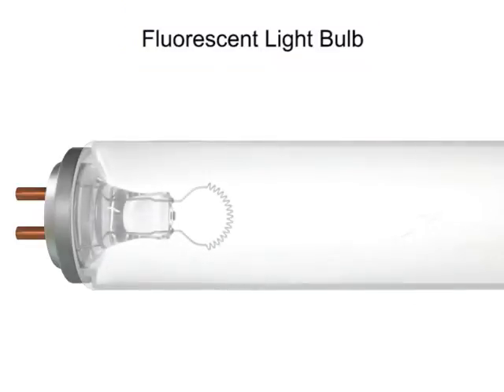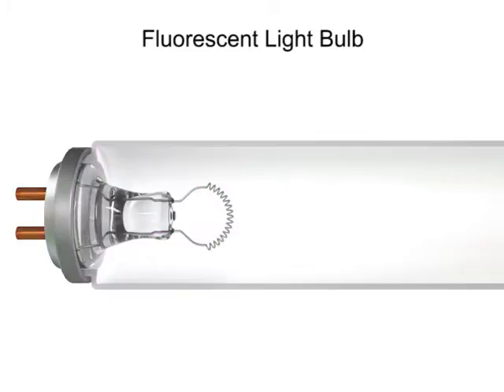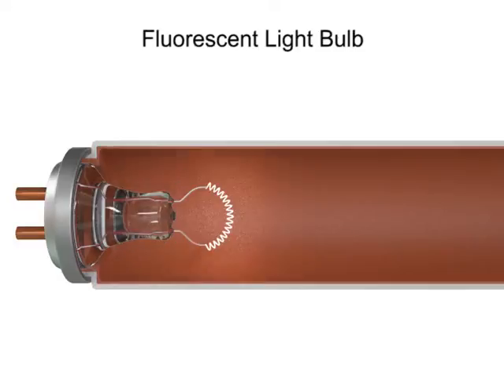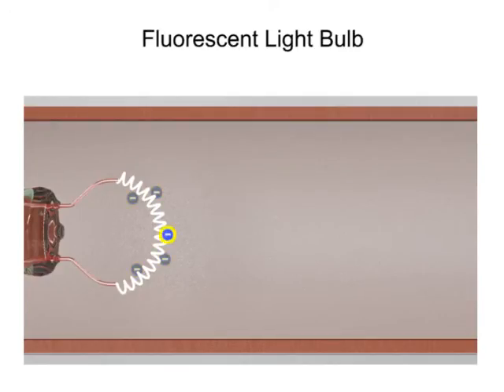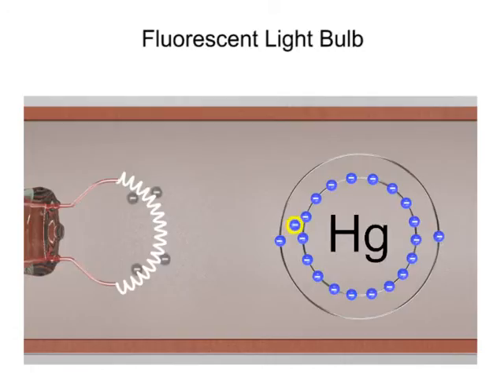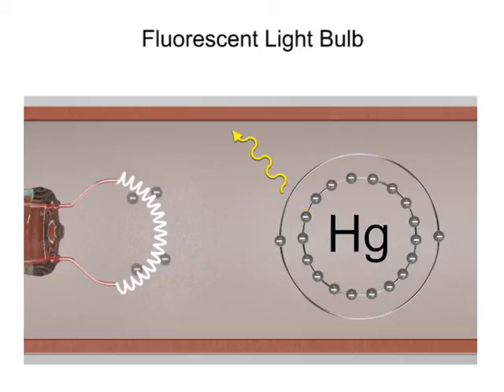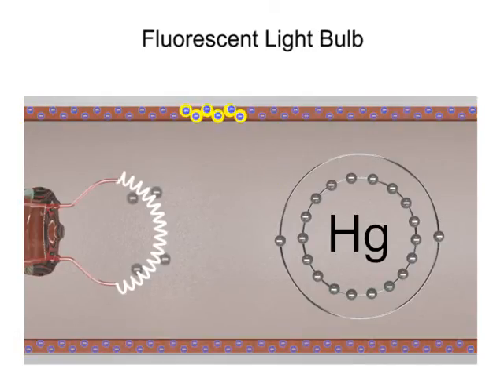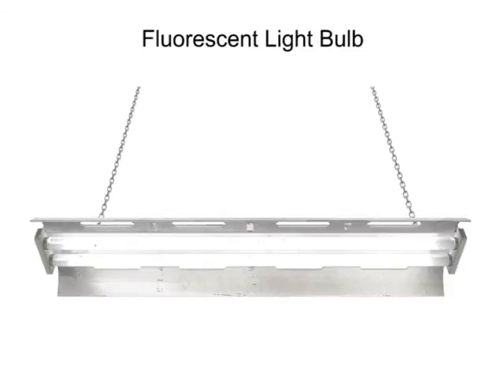How exactly does Fluorescent Light bulbs work? - 1 mins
Ever wondered how exactly a fluorescent light bulb works? In this 1 minute video you will see exactly how the electrons behave to produce the light you see.

When any electron gets excited it produces it's own electromagnetic radiation. So fill a bulb with atoms make their electrons excited and cause a chain reaction to eventually release light!

Hope you've learn something with this video.